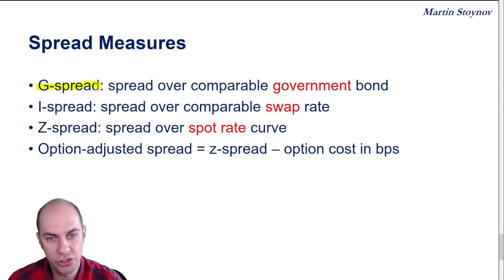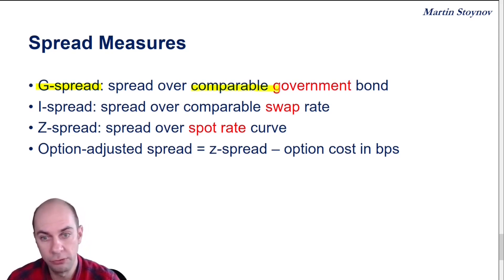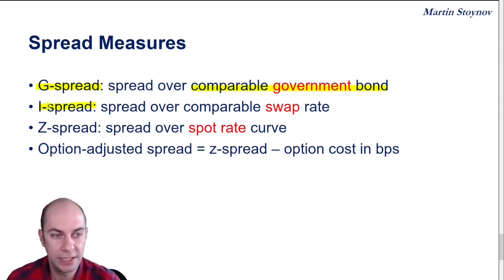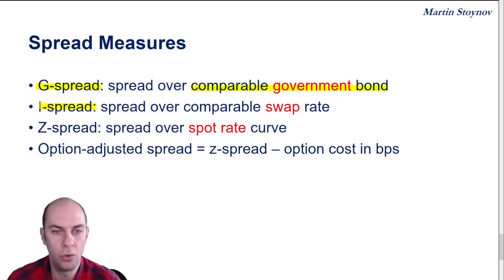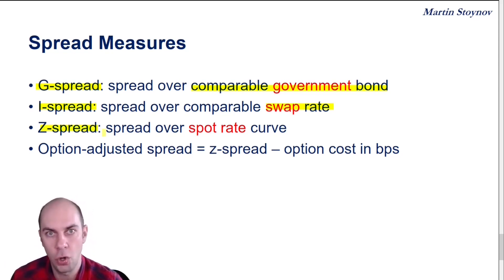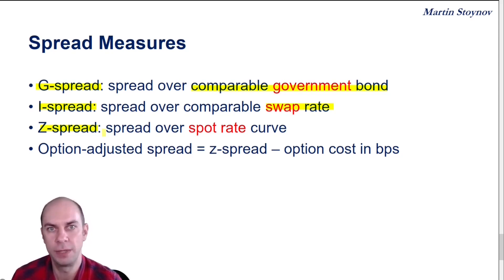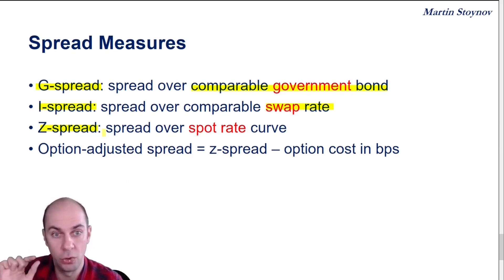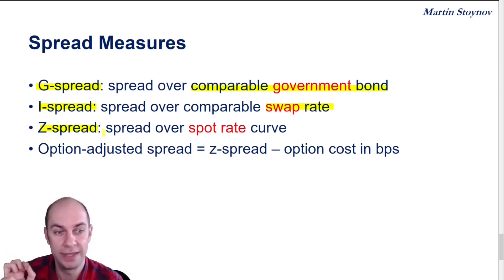CFA Level 1: G-Spread vs. I-Spread vs. Z-Spread | Bond Spreads Explained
In this video, I explain the key differences between G-Spread, I-Spread, and Z-Spread—important measures used to evaluate bond yields and credit risk. G-Spread (Government Spread) captures the yield differential between a corporate and a government bond with a comparable maturity. I-Spread (Interpolated Spread) measures spreads relative to swap fixed rates. Finally, Z-Spread (Zero-Volatility Spread) adds a fixed number of basis points to each and every benchmark spot rate to equate the model price of the bond to its market price.